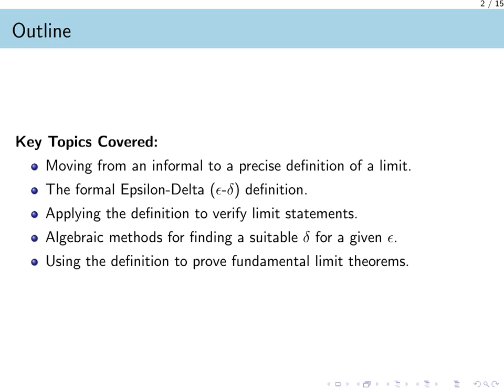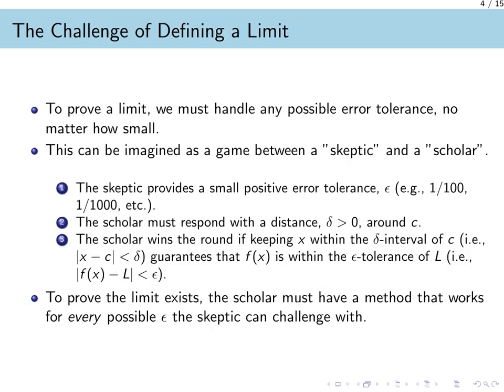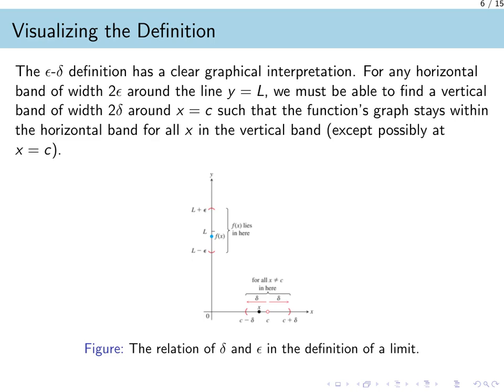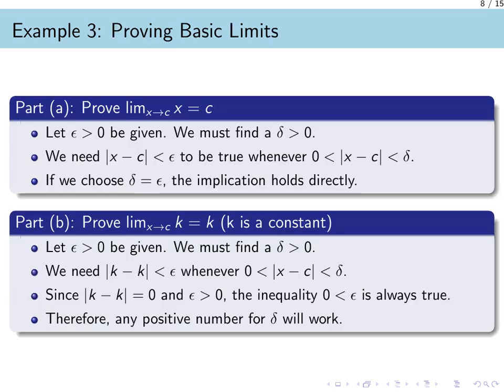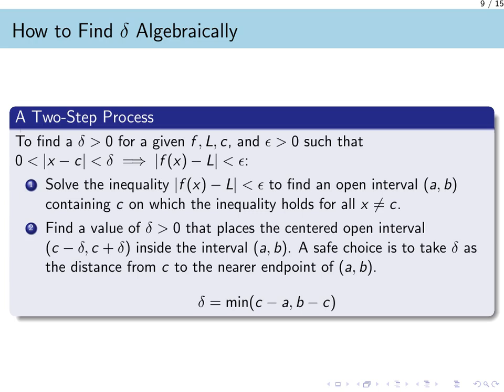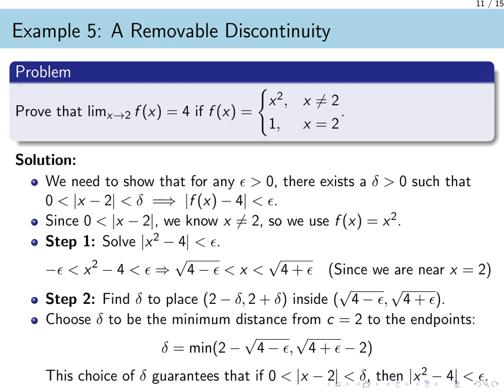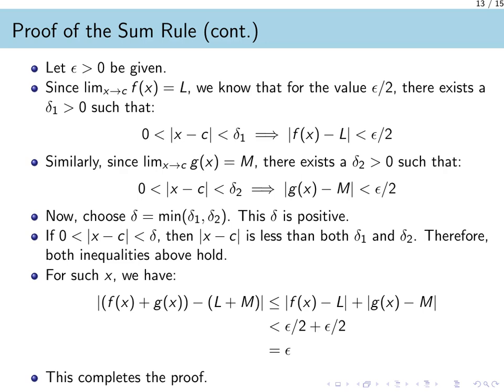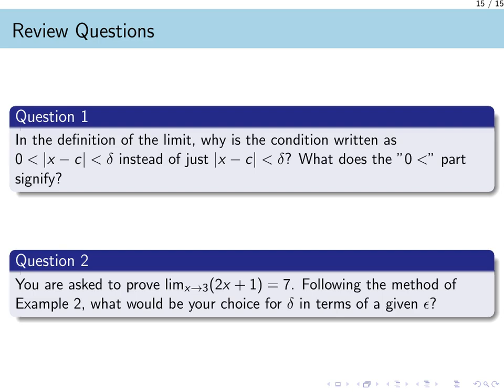2.3 The Precise Definition of a Limit